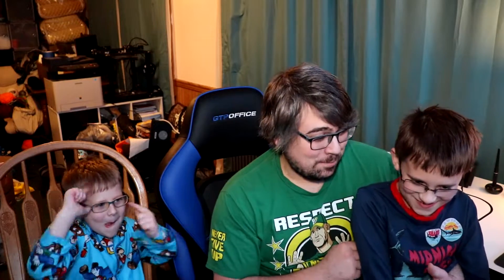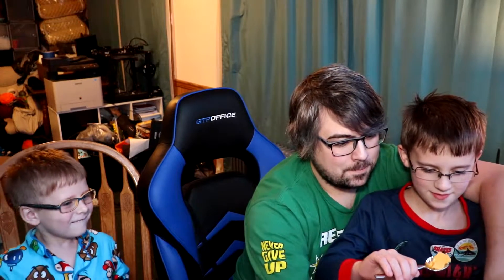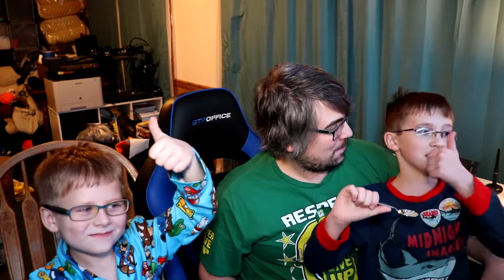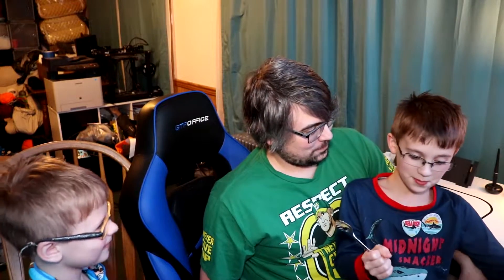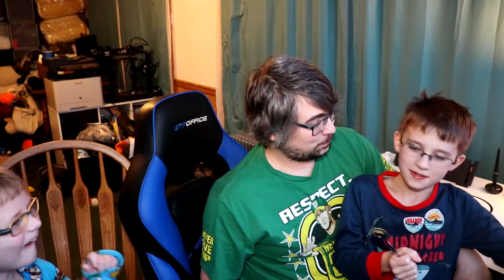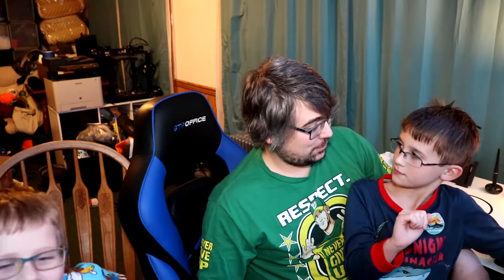Mac and Cheese Ice Cream?!!! - Review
We found and tried the Kraft Macaroni and Cheese flavored Ice Cream from Van Leeuwen! Surprisingly delicious and not what we were expecting. Here is our review. Let us know what you thought in the comments!